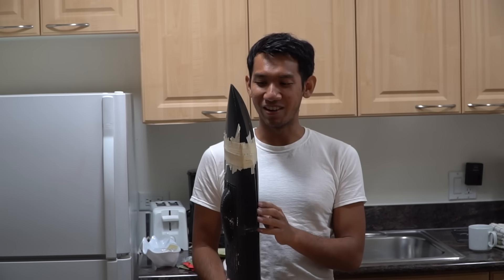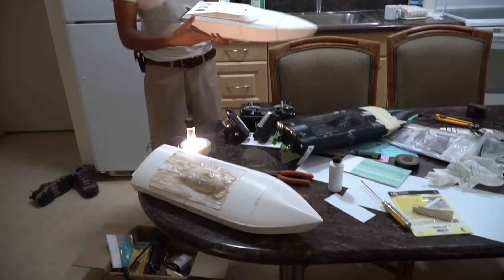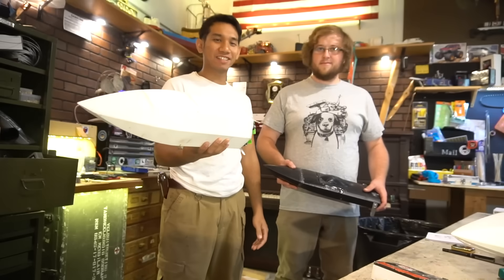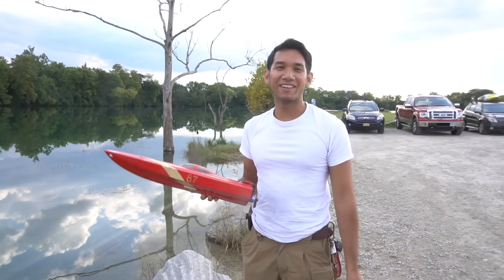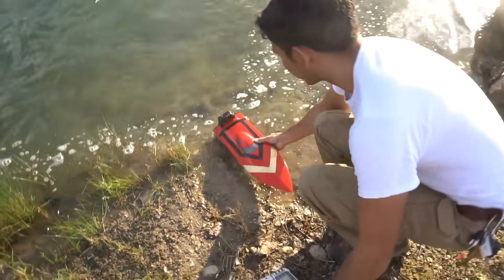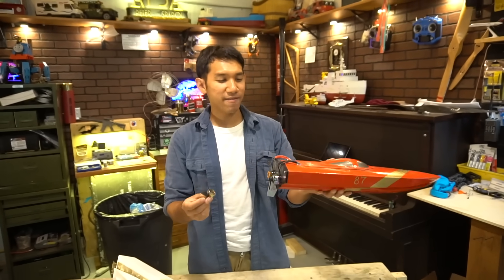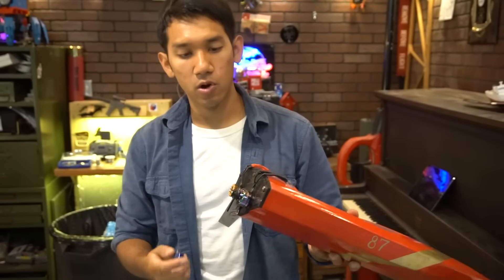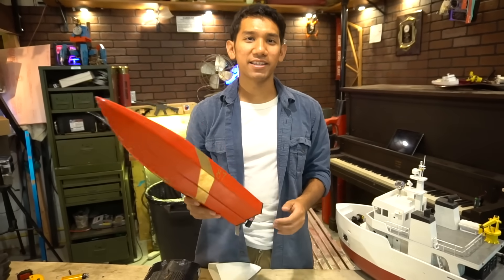FAST simple 3D PRINTED RC BOAT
Its time for some 3D printed SUPER SIMPLE Speed boats!

Here's some stuff I use in most of my videos:
3D Printers:

Peter Sripol
PMB328
3195 Dayton Xenia RD STE 900